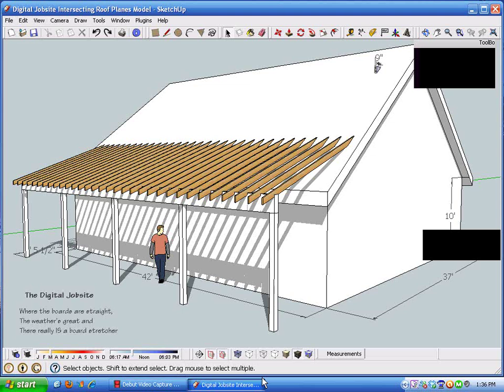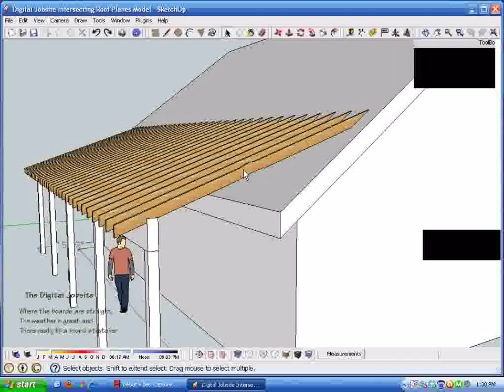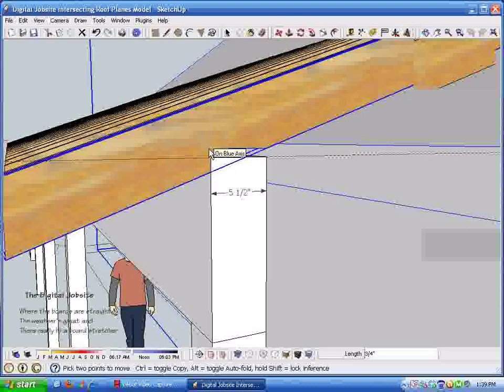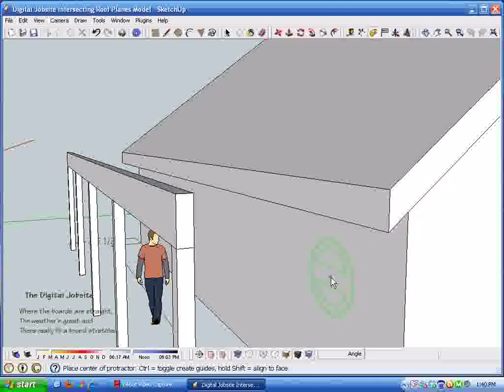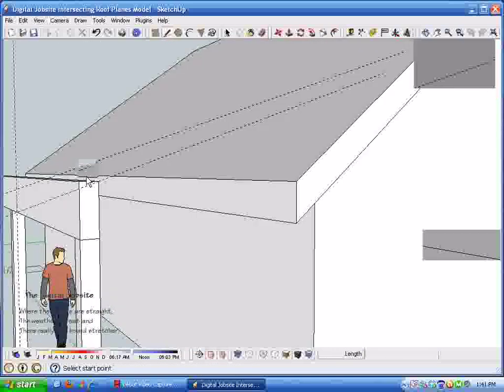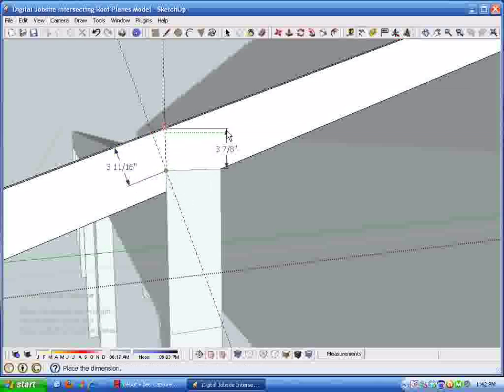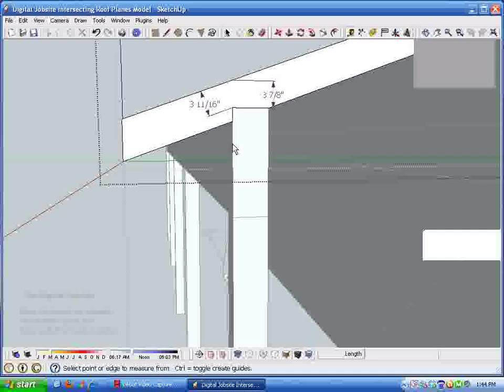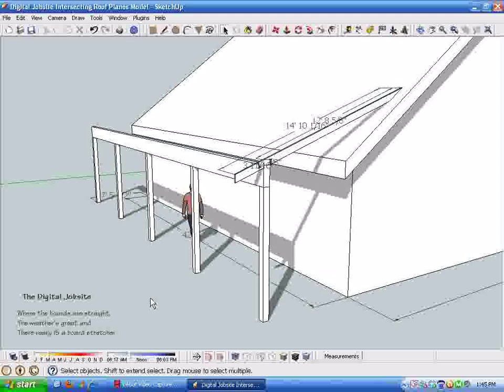Intersecting Roof Plane Rafter Calculations.wmv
This tutorial shows how to calculate roof rafter dimensions and angles for intersecting roof planes as in shed or dormer roof applications.  With this method using guide lines along with the measure tool and protractor tool you can calculate all the necessary dimensions and angles needed to layout any rafter of this type.